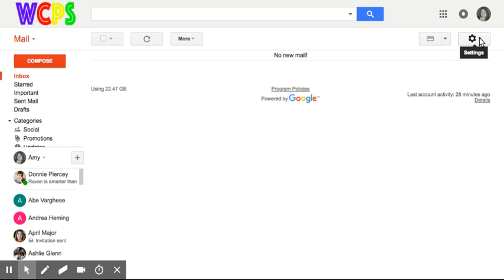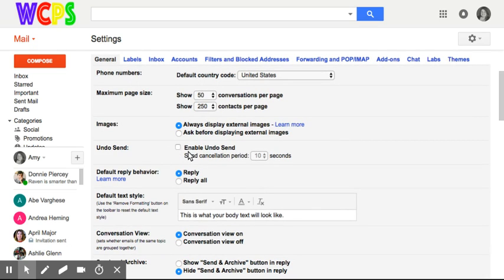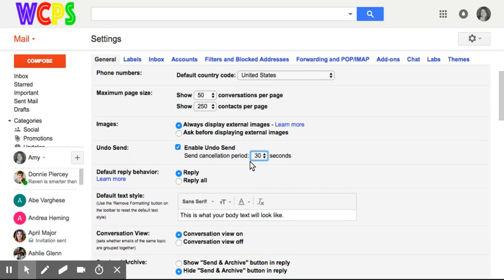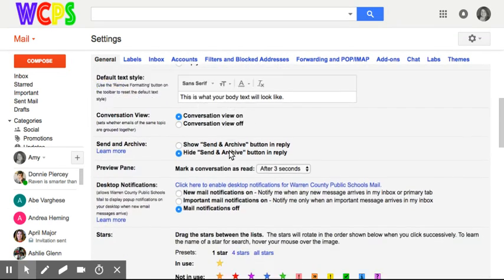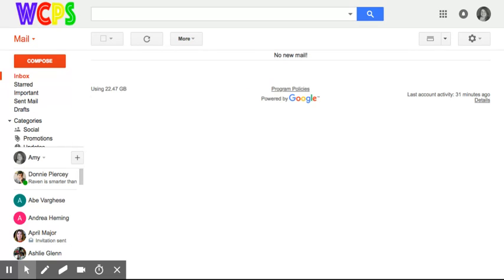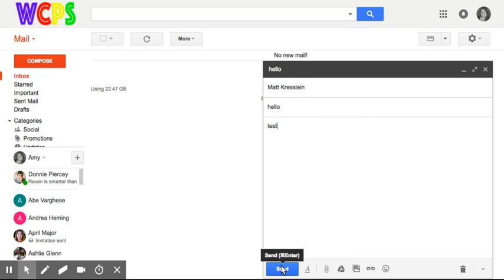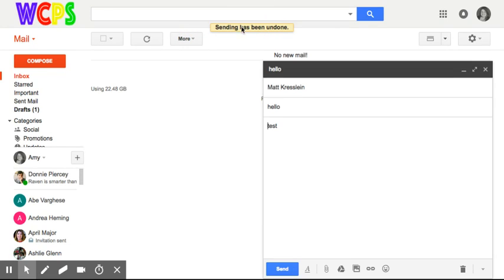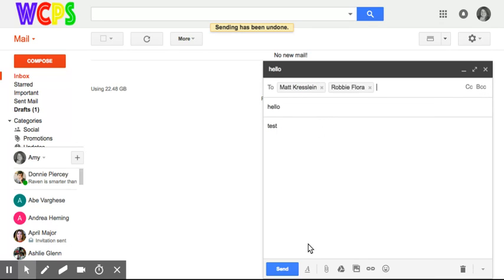Gmail: Undo Send